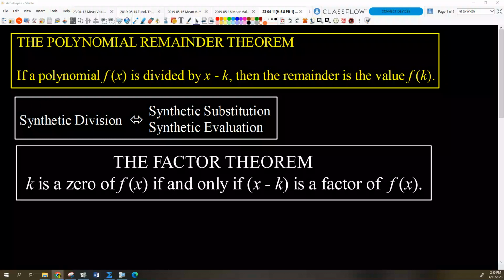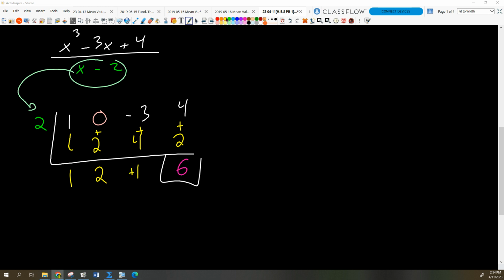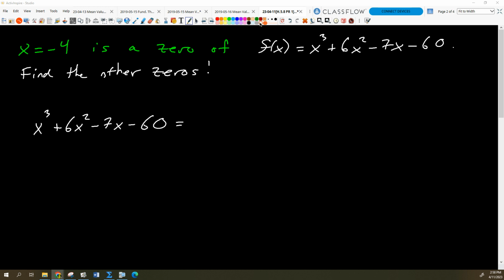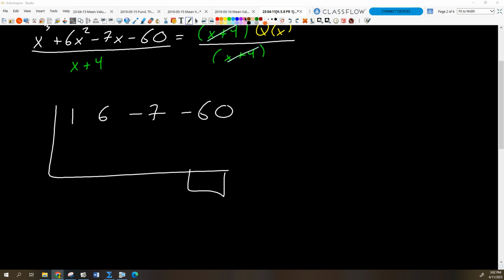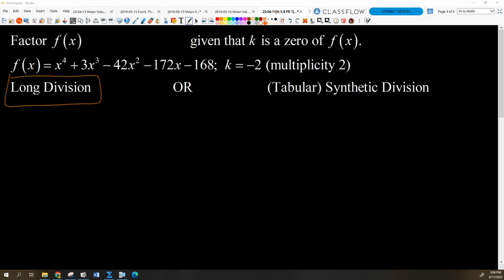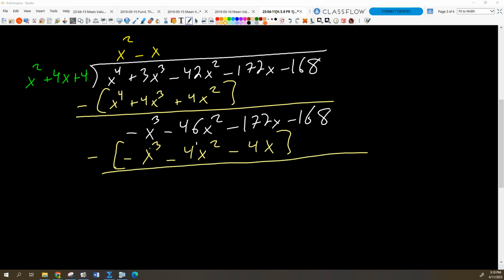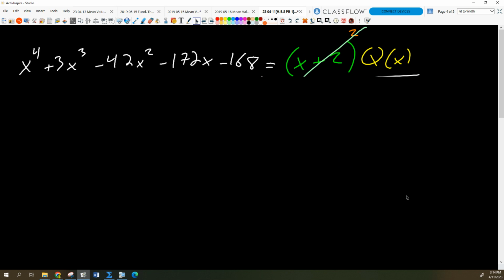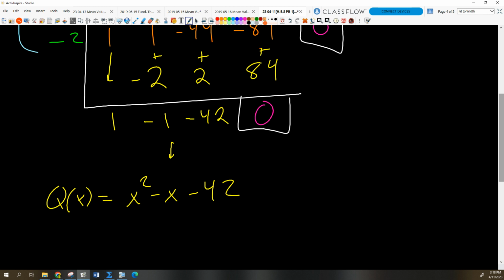23-04-11[H.5.9 PR 1] Factor and Remainder Theorems